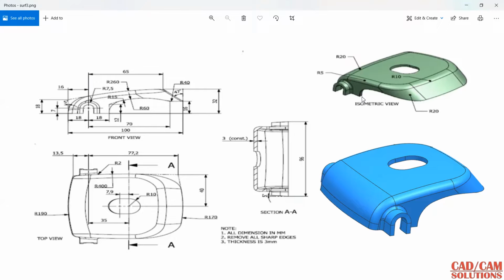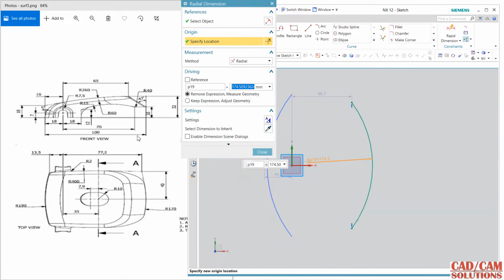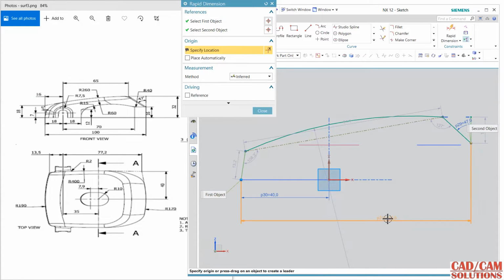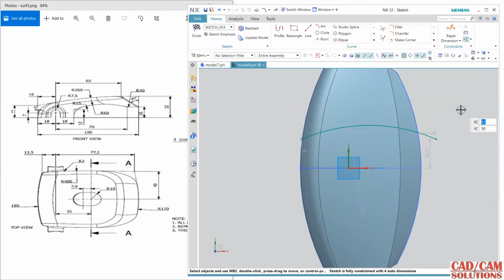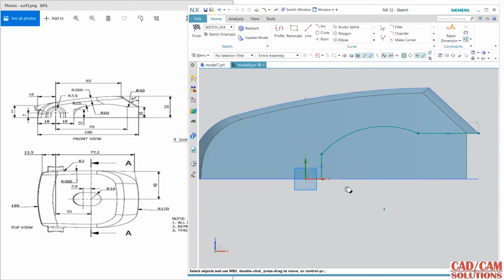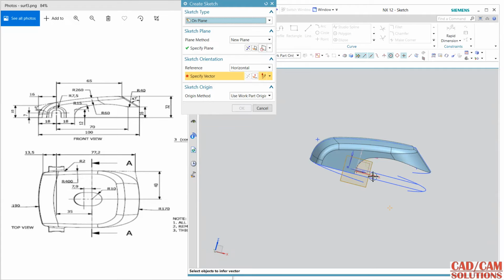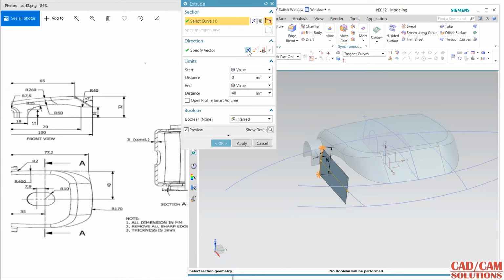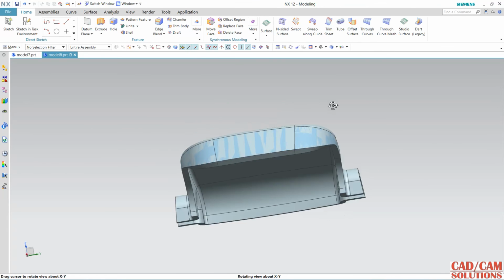NX CAD प्लास्टिक प्रोडक्ट डिज़ाइन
ऑनलाइन प्रशिक्षण NX CAD
नीचे दिए गए लिंक से पूरा कोर्स ज्वाइन करें